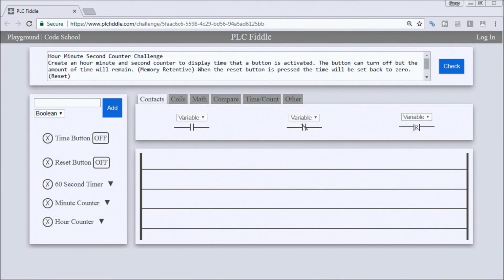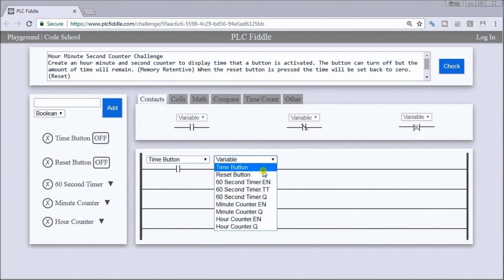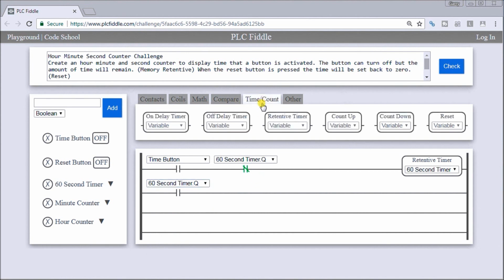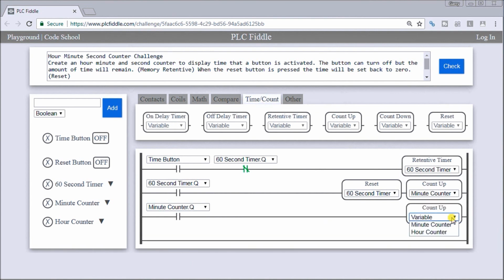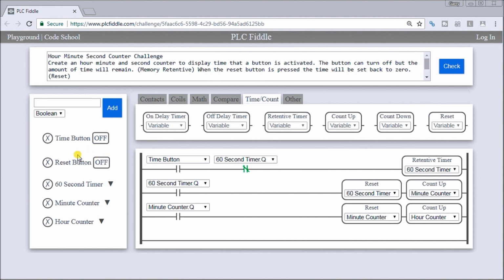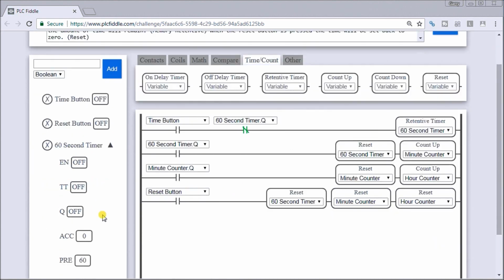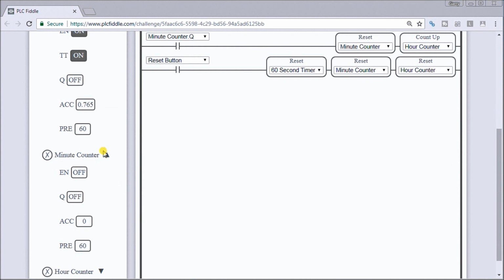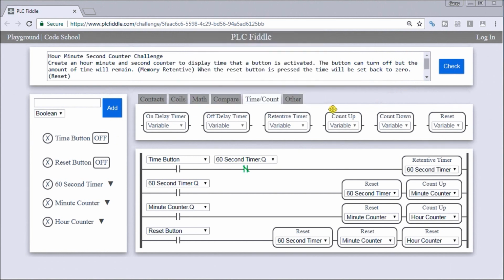PLC Programming: Retentive Timer Hours Minutes Display Logic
Master retentive timers and cascading counters! Build an accumulative time counter that tracks hours, minutes, and seconds in PLC programming.

⏱️ TIMESTAMPS
0:00 - Introduction - Challenge Overview
0:42 - Adding Time Button and 60-Second Timer
1:22 - Programming Minute Counter Logic
2:07 - Hour Counter Implementation
3:12 - Reset Button Programming
3:49 - Testing Timer Functionality
4:48 - Verifying Reset Operation
5:31 - Final Logic Review and Wrap-up

✅ How to create cascading timer and counter logic for time tracking
✅ Programming retentive timers that maintain values when stopped
✅ Implementing reset functionality for multiple counters and timers
✅ Building accumulative time systems using PLC Fiddle simulation

Regards,
Garry
ACC Automation